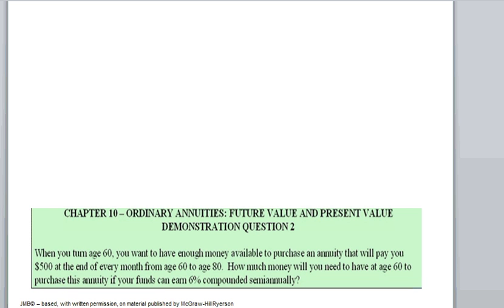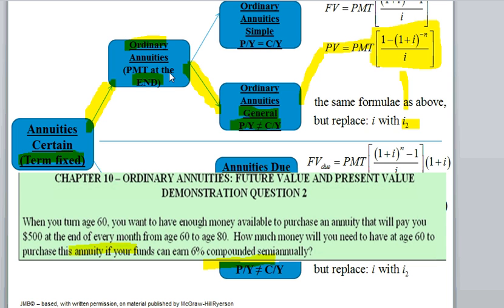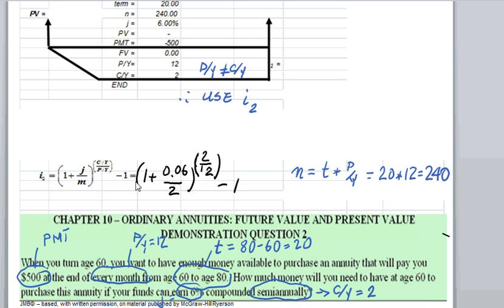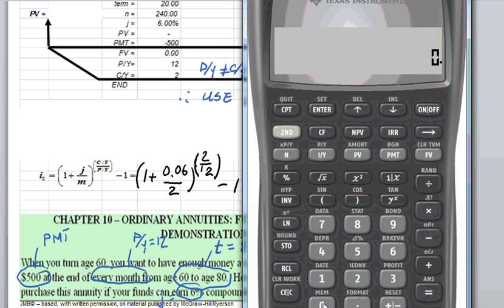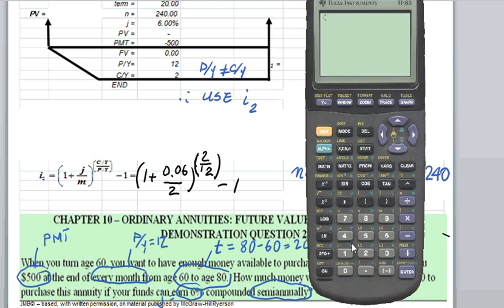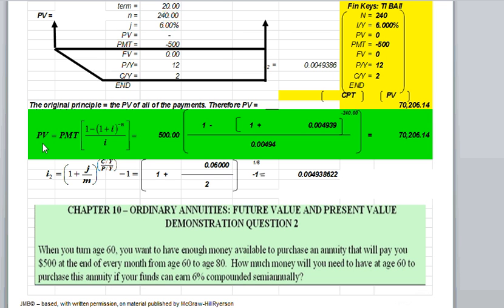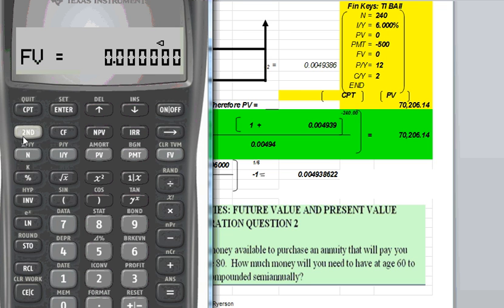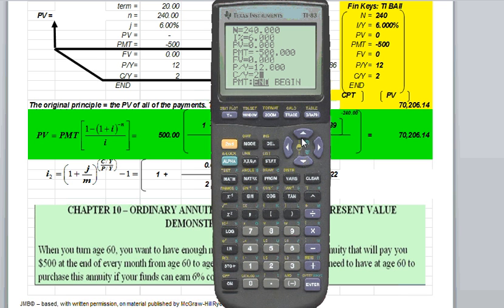Chapter 10 Problem 2 jmb October27 0801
Demo Problem from McGraw Hill -- Chapter 10 (TI BAII, TI 83)